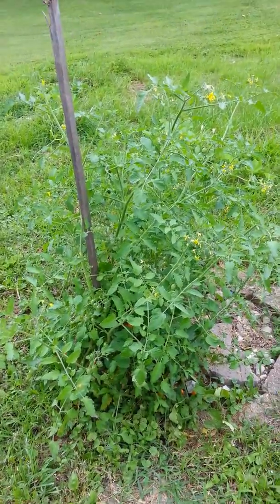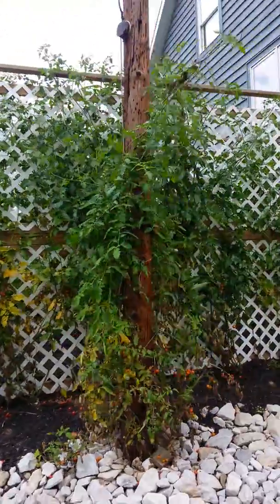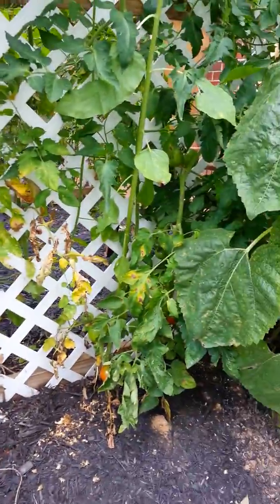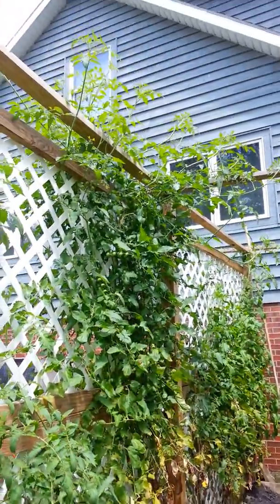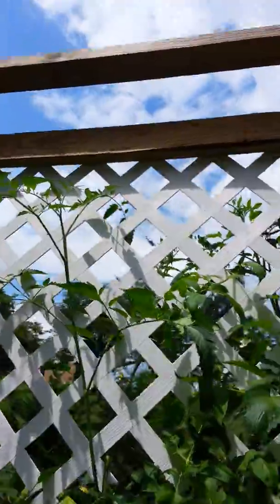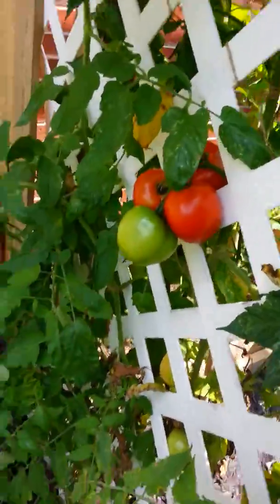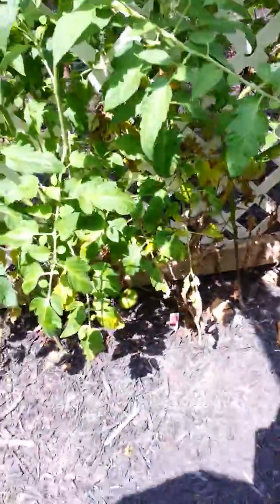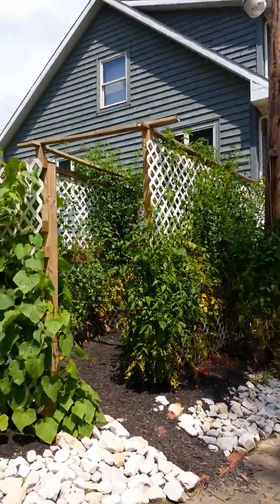Tomato Fortress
My Tomato Patch. July2013...Tomatoes as tall as 12 feet so far